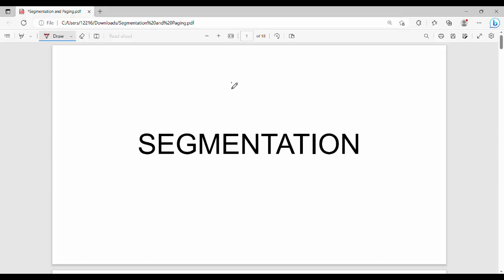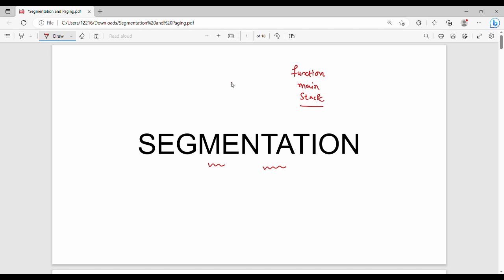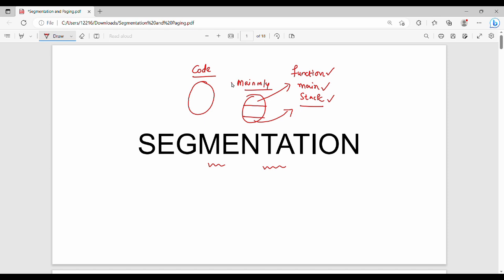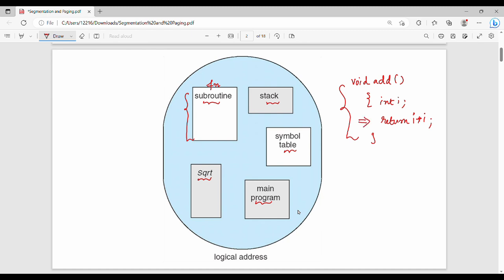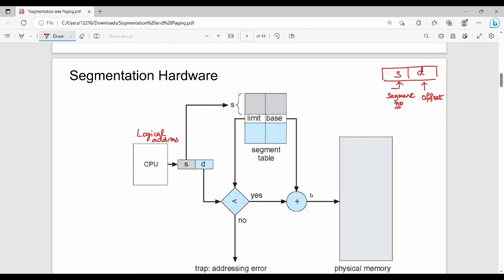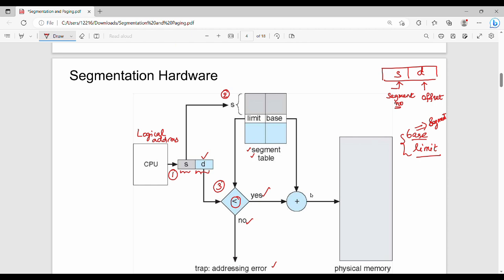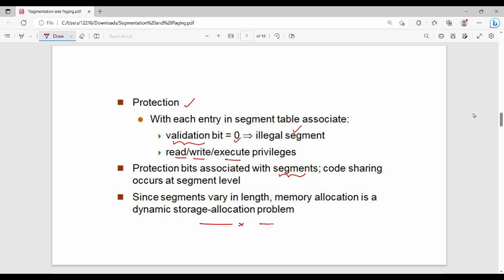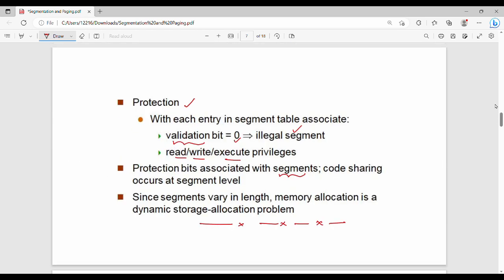3.8 Segmentation in Tamil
I have briefly discussed about segmentation.